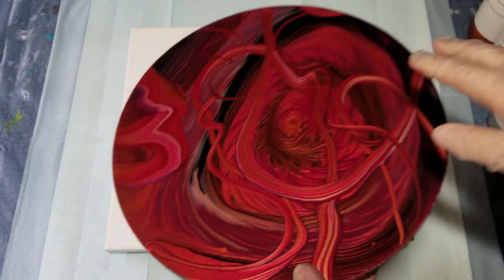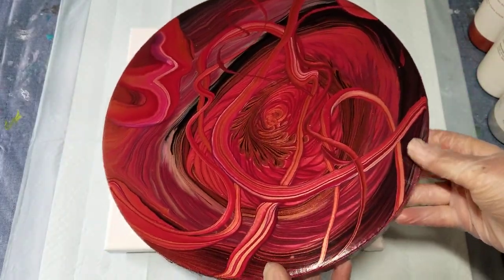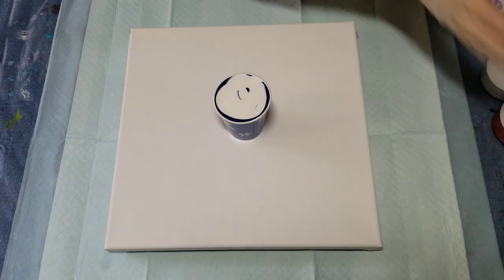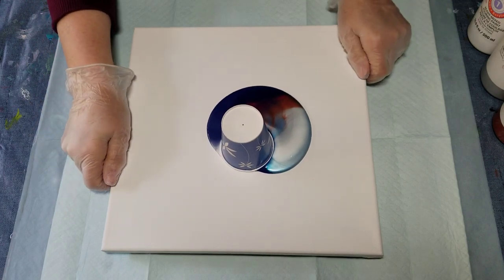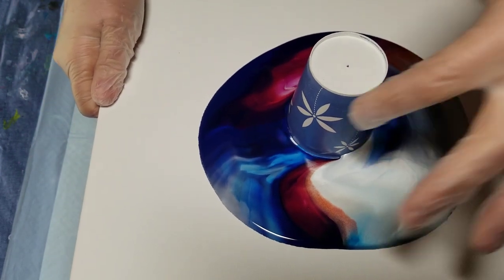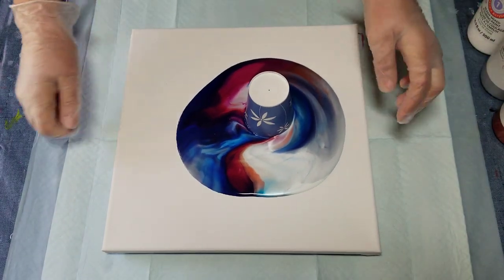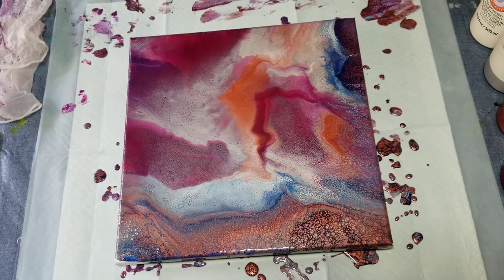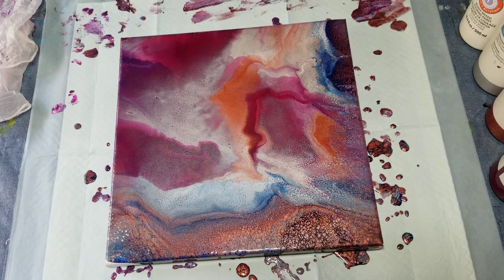(185) EASY ACRYLIC POURING FOR EVERYONE! Artist's Loft Ready Mixed Pouring Paints FLIP CUP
Today I did a bit of experimenting with Artist's Loft Ready Mixed Pouring Paints, by spritzing with CRS Silicone Spray for a fun effect.  Fun for beginners and experienced alike!

I have reduced the prices of about half of my work on my website, so feel free to check it out (email me rather than pay through website for lower shipping costs):